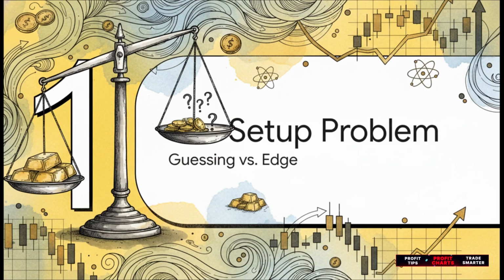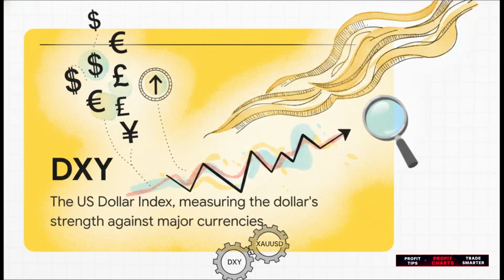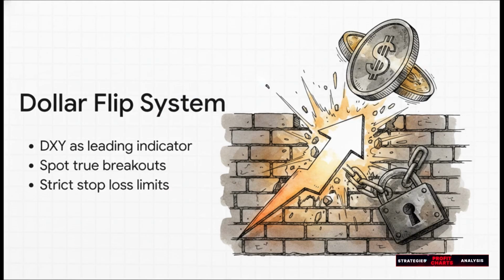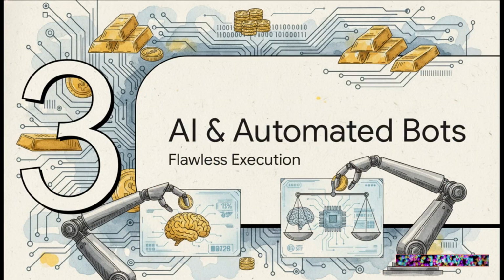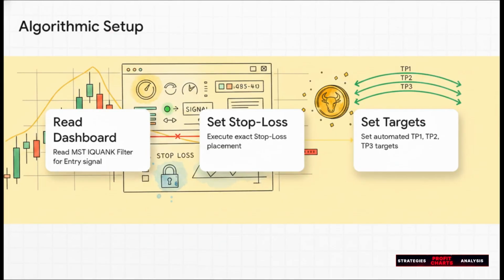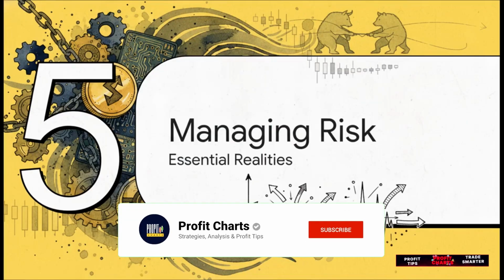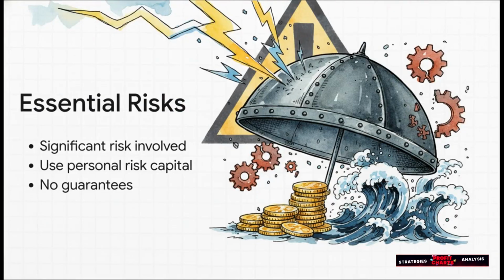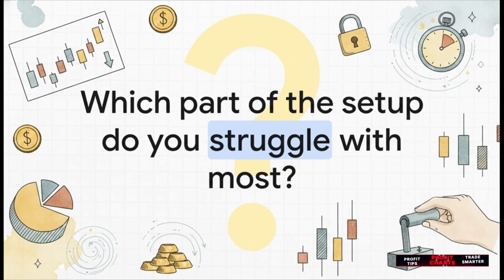Copy My Exact Gold Setup Warning: Full Strategy Revealed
Copy My Exact Gold Setup is a complete breakdown of my gold trading strategy used for XAUUSD.
Copy My Exact Gold Setup reveals the exact entries, stop loss, and take profit levels step by step.

In this video you will learn:

Exact entry model for gold trades (XAUUSD)
How to time market structure for better setups
Stop loss placement rules to reduce risk
Take profit strategy for consistent profits
Common mistakes traders make with gold setups

This is a practical trading breakdown designed to help you understand real market execution instead of theory.

If you apply this correctly, it can improve your decision making and risk control in gold trading.